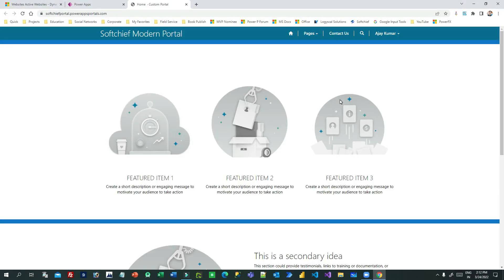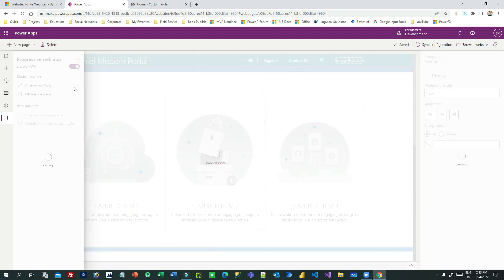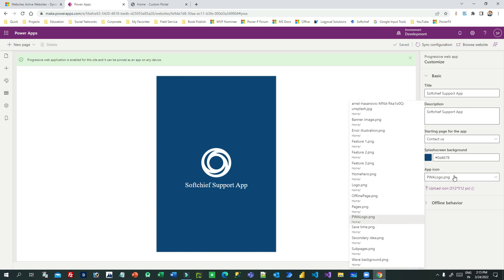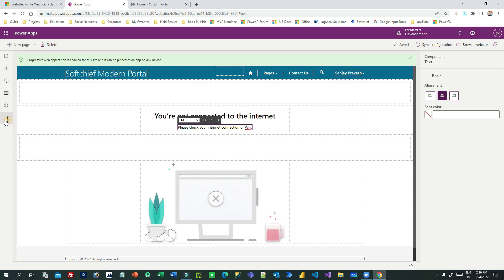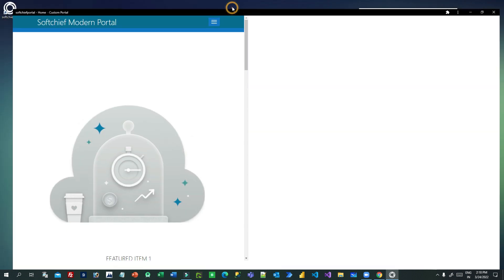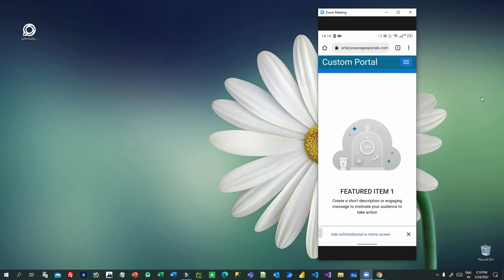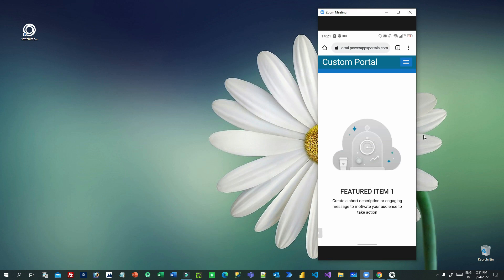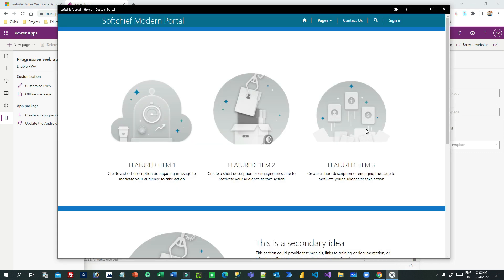Progressive Web Apps (PWA) for Power Portal | Convert Power Portal to Native Mobile or Desktop App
This video explains the below points on Dynamics 365 Customer Engagement CRM: Progressive Web Apps (PWA) for Power Portal | Convert Power Portal to Native Mobile or Desktop App